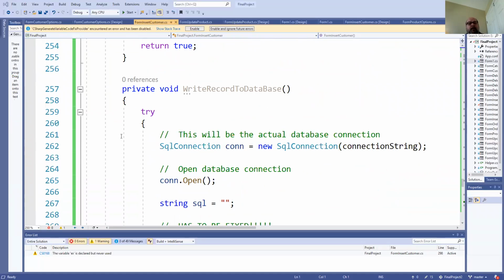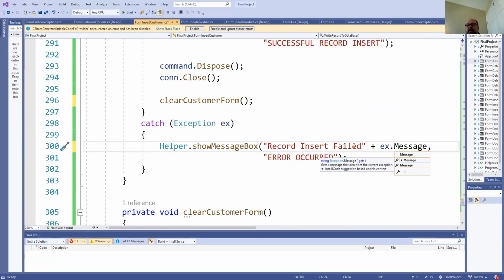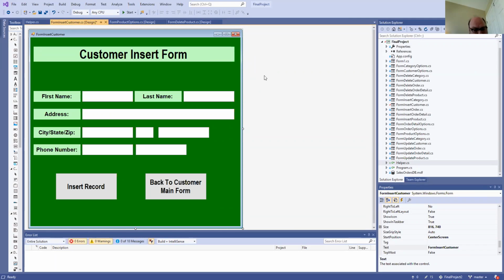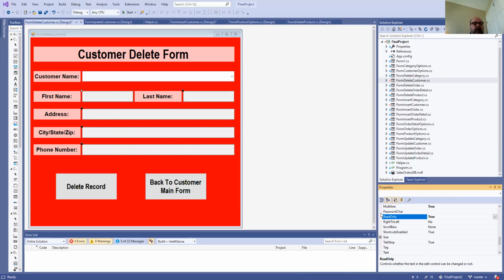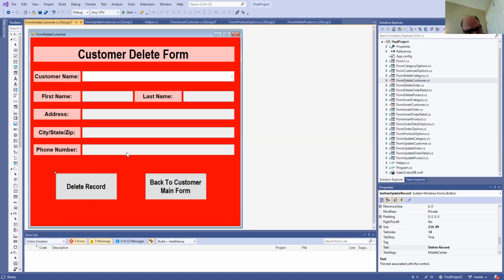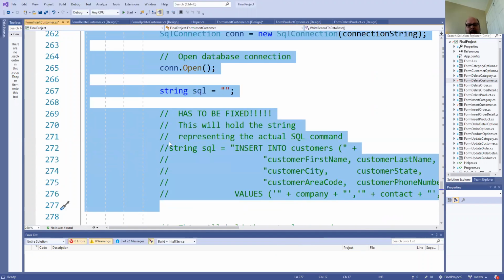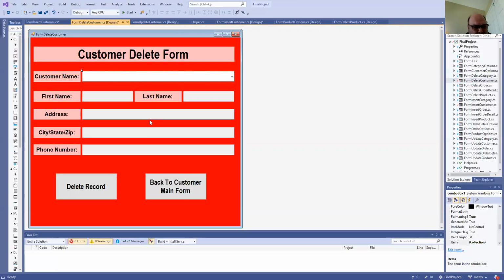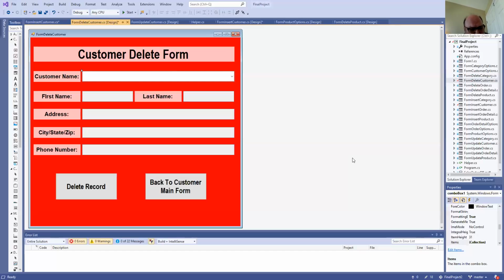AWD1100 - Lecture - Part04 - 04-20-2020